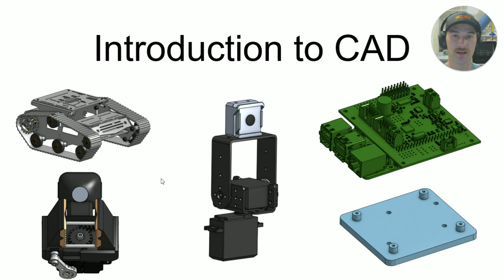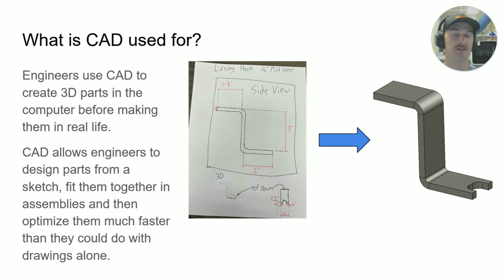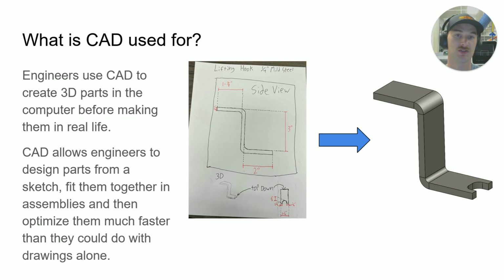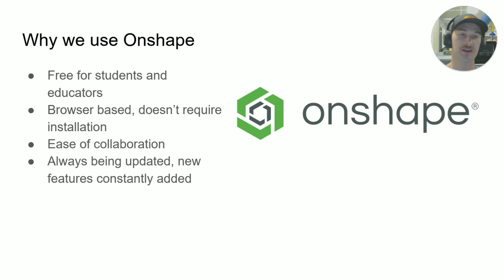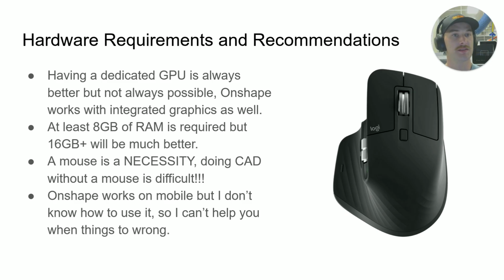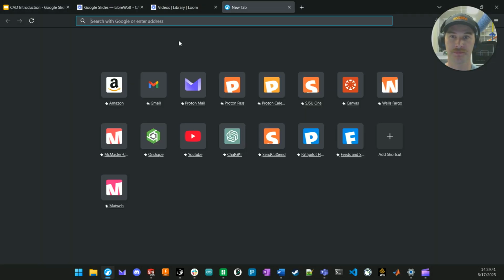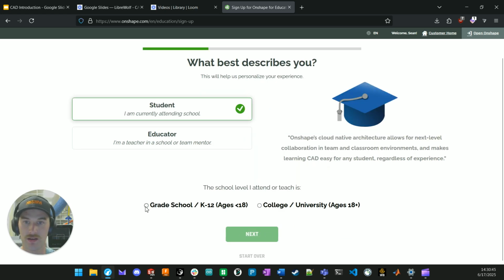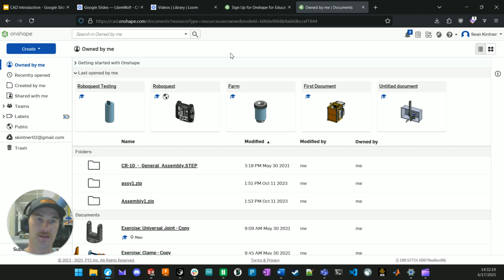Roboquest CAD Tutorial 1: Introduction